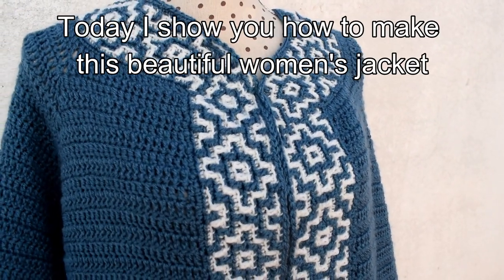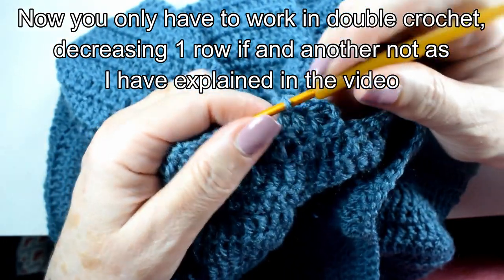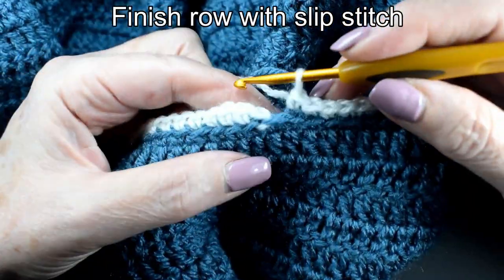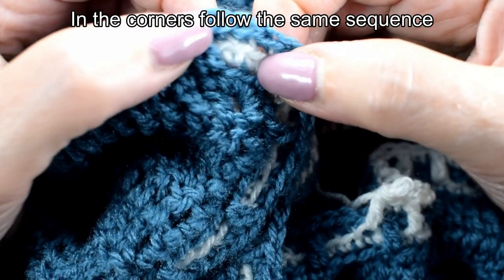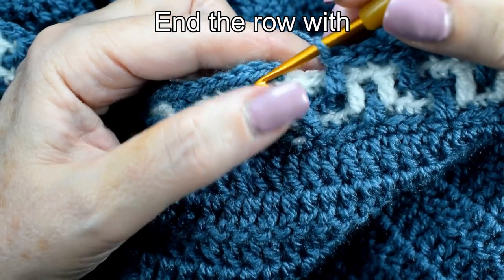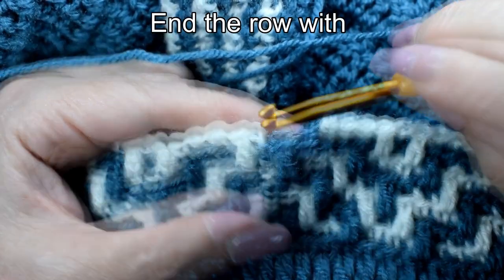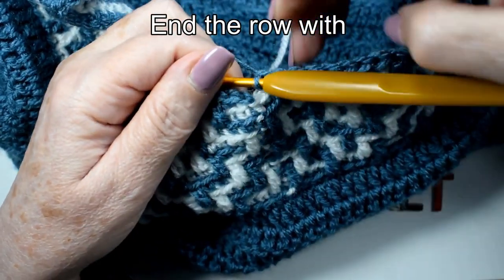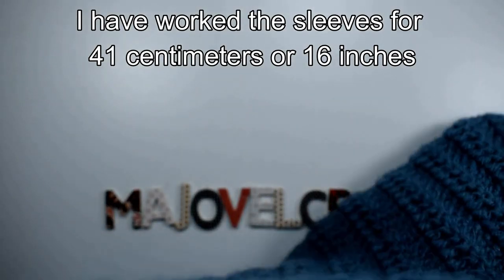WOMEN'S CROCHET JACKET WITH MOSAIC STITCH AROUND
crochet jacket
Hello crochet friends, I'm Majovel, welcome to my blog! Happy day to everyone! I hope everyone is great. For the past few weeks no work had come up for the winter. Last week, for example, we had this wonderful yoke as the first piece for an adult coat that we will finish next week, I leave the link by clicking This week I bring you the finished work with a mosaic stitch so that you can see this wonderful jacket with which I think is a great task to do in winter. It is a work for adults as you know, I think it is a very simple jacket, which takes a bit of time but is worth it for its beautiful result. I hope you like it. Also on my website I made a special compilation with all these outfits this summer made up of a set of tank tops and pants. I leave the link by clicking link.
MI CANAL EN ESPAÑOL  @Majovel crochet